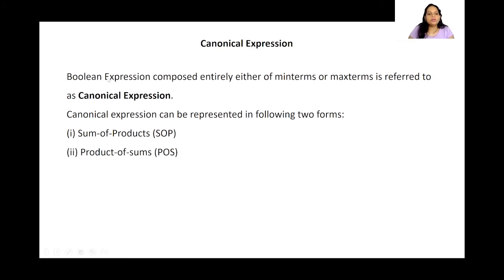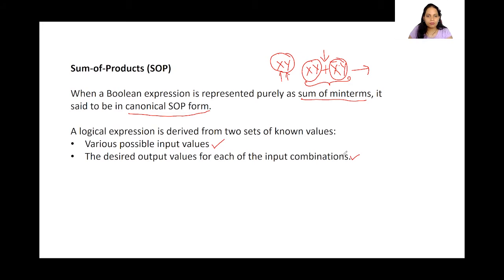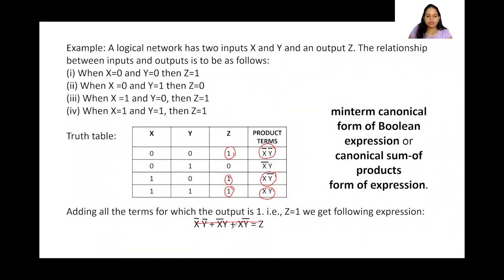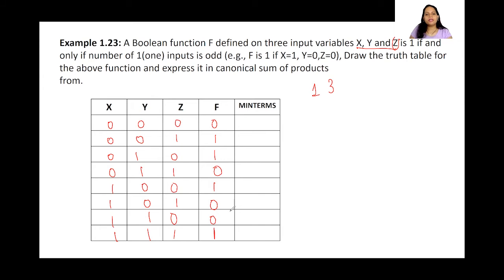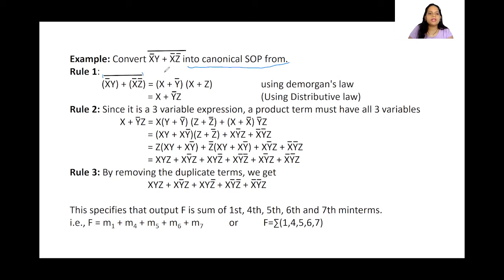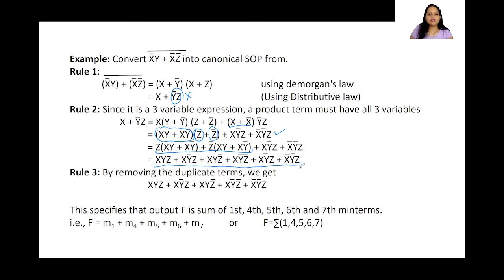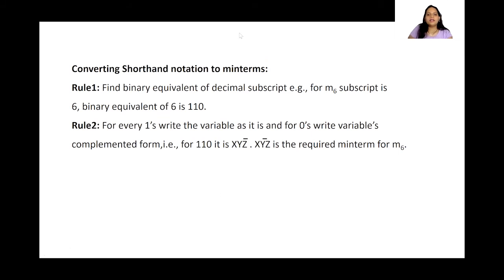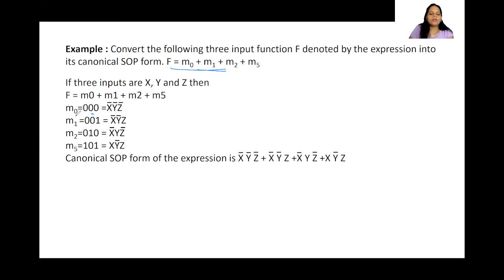CHAPTER 2 | S12 | CANONICAL SOP | II PUC | BOOLEAN ALGEBRA